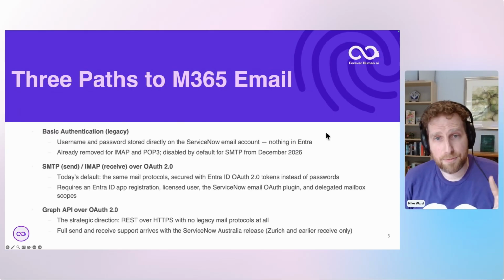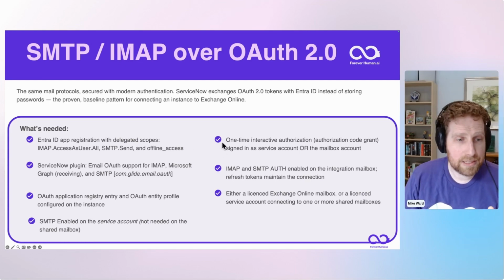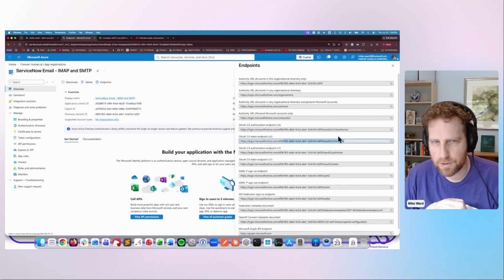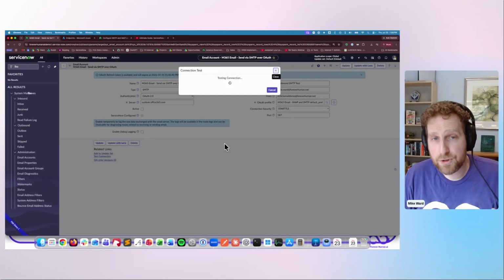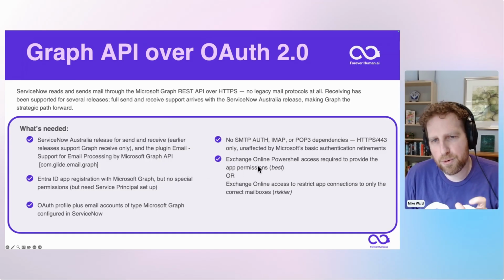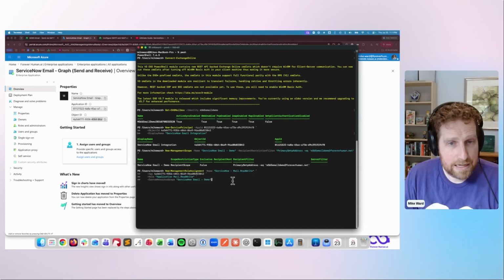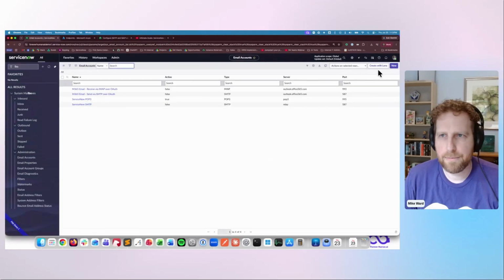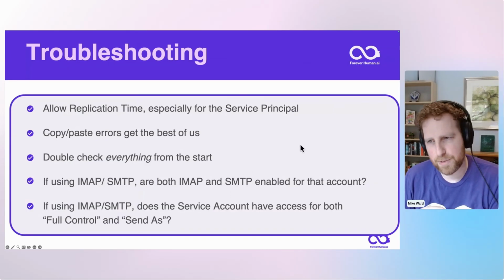nullStack Beta - ServiceNow and M365 Emails with Mike Ward